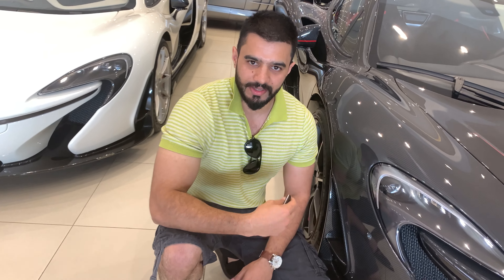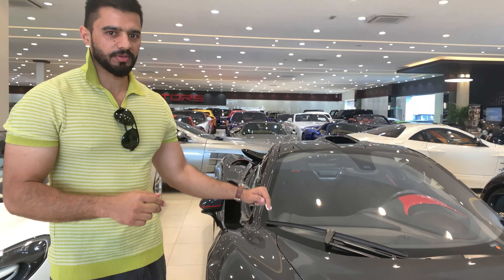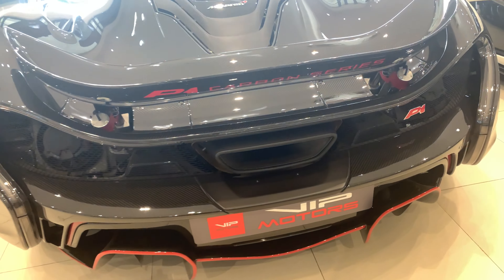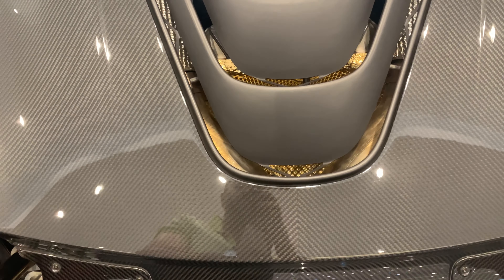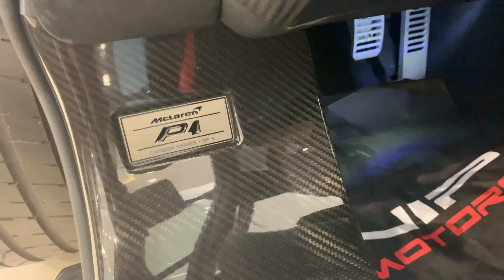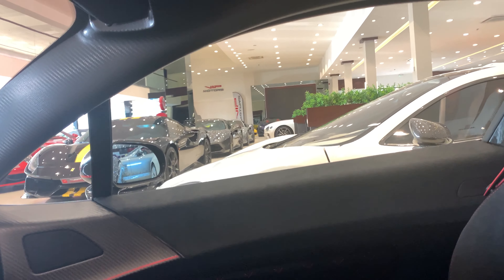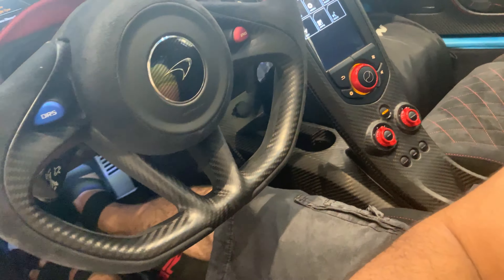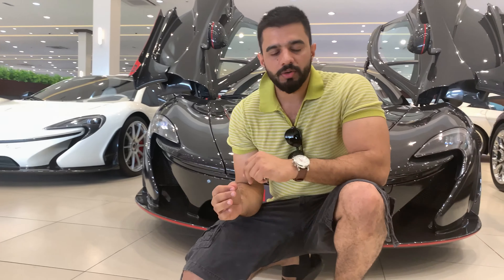McLaren P1 Carbon Series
Only 5 cars in the world